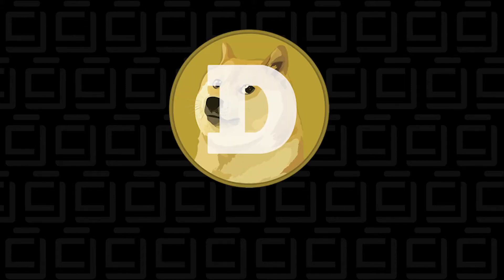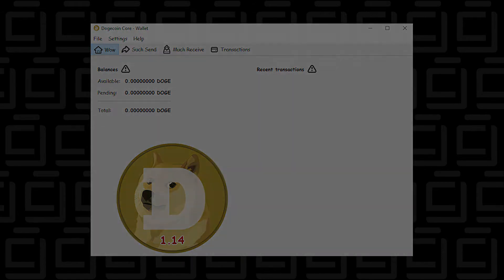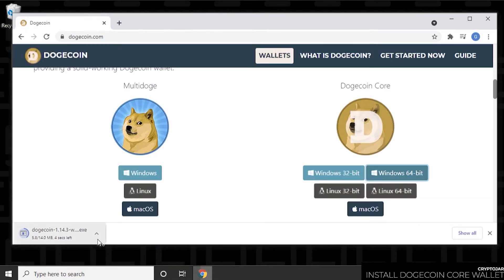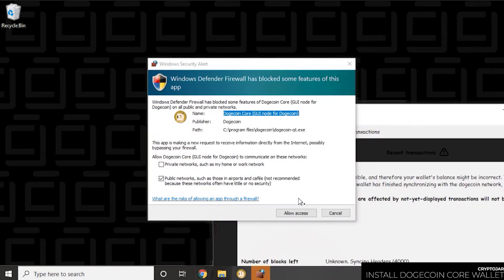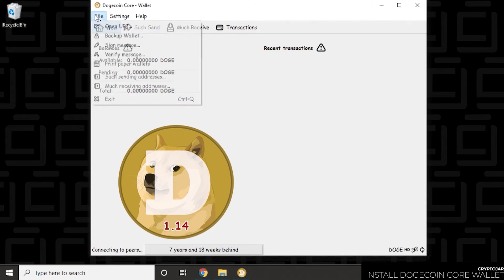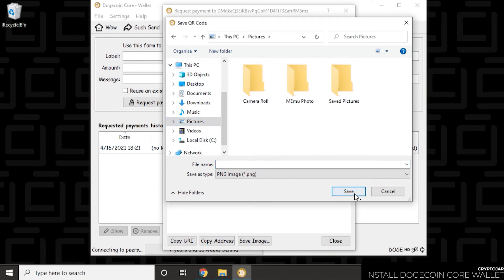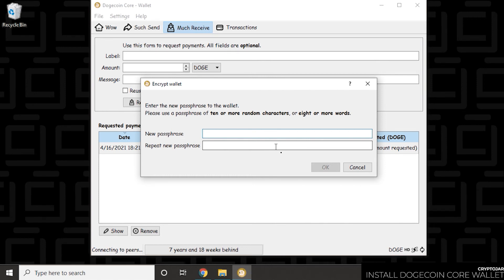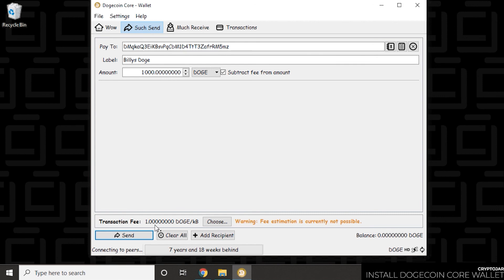Dogecoin CORE Wallet For Windows (2021) | Doge Coin Wallet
In this video, I will walk you through the steps to quickly install the dogecoin core wallet on a windows 10 pc. Like other new crypto altcoins, Dogecoin news has exploded everywhere and risen with popularity. This is the full core version and will take several days to sync update from the blockchain, so please keep that in mind. Its not lightweight, and will take up space, bandwidth, and memory. If you are looking for something less invasive try Exodus wallet instead (link below).